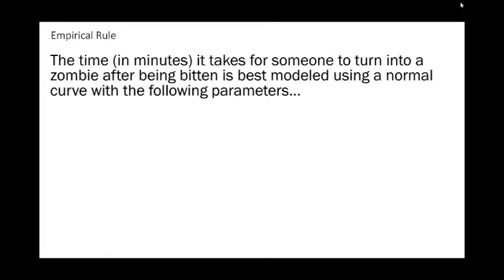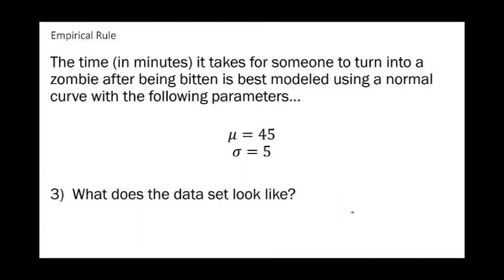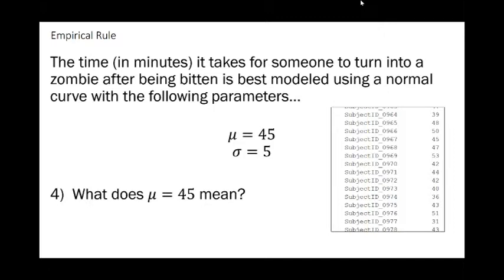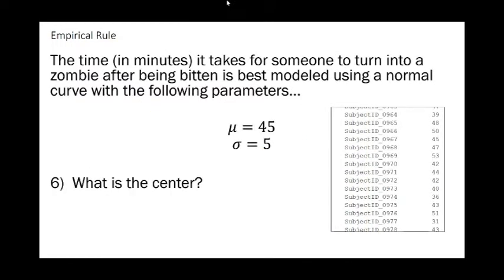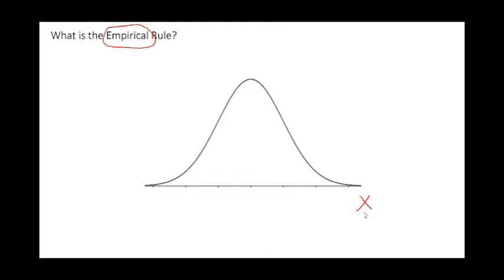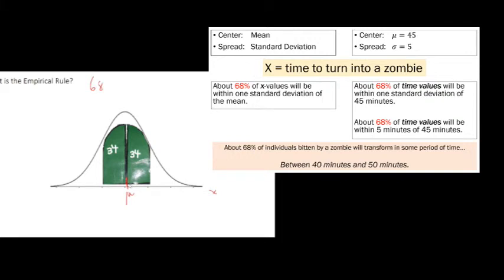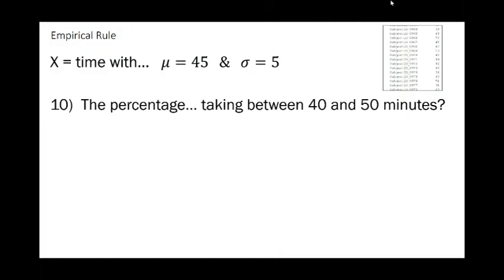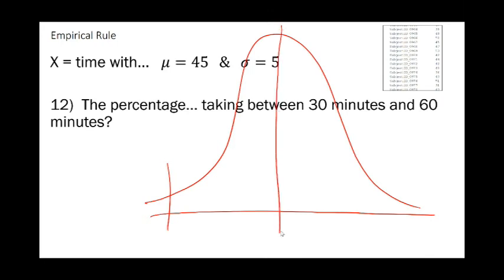Zombie Data Set (Empirical Rule)